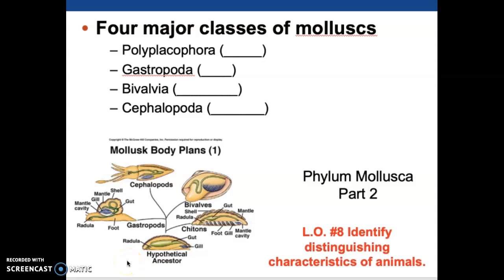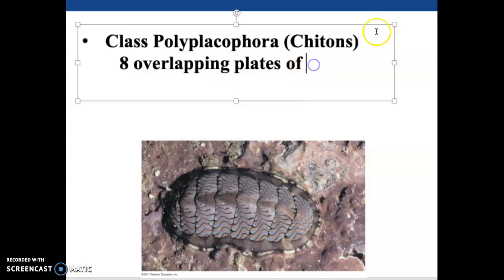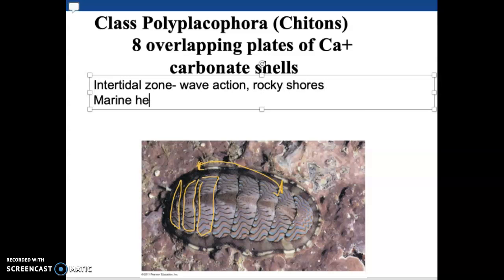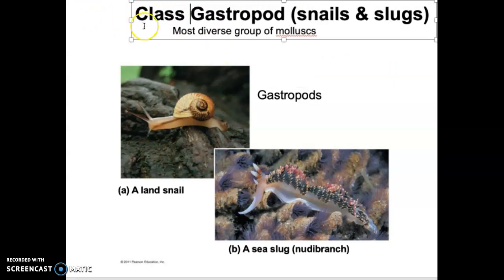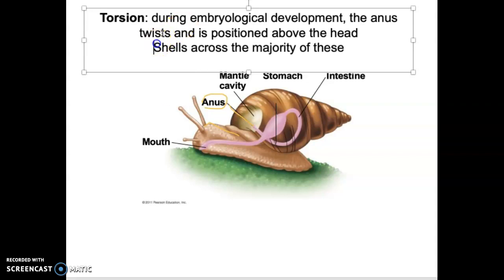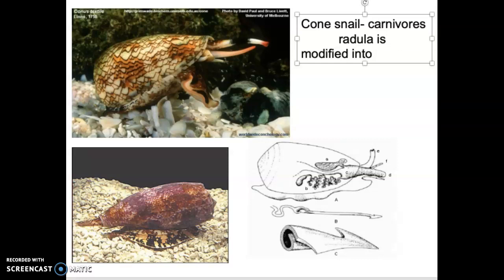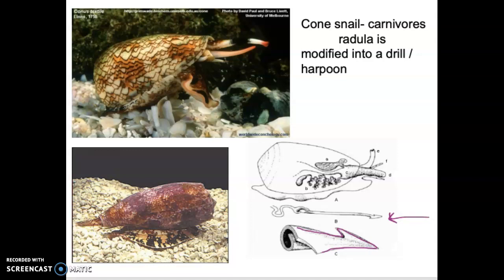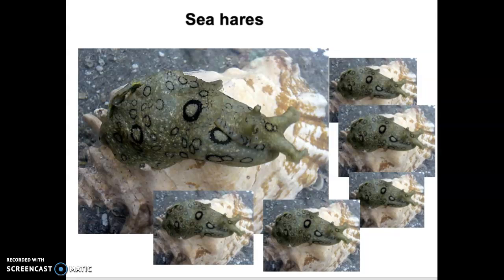Bio 112 Phylum Mollusca Part 2